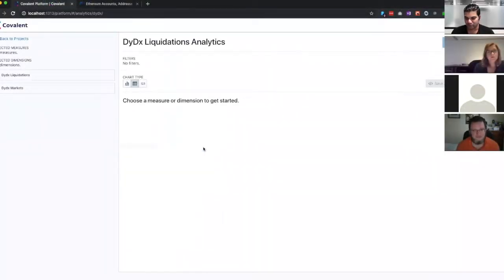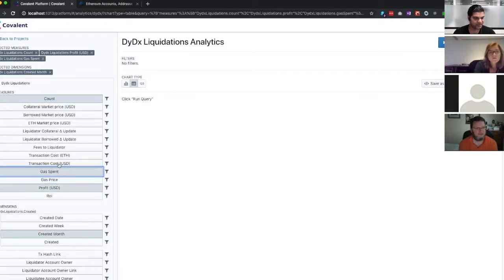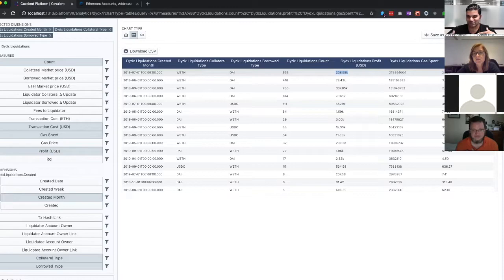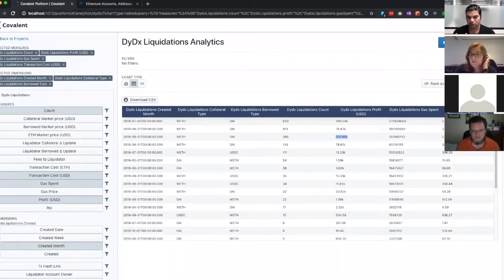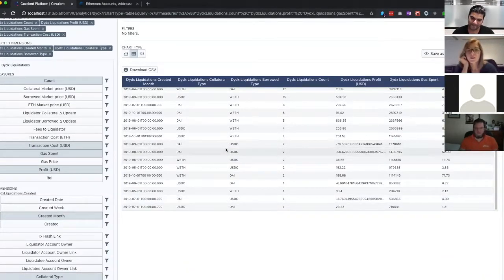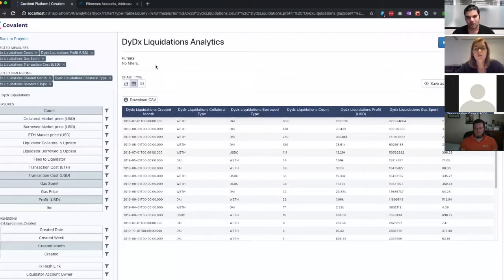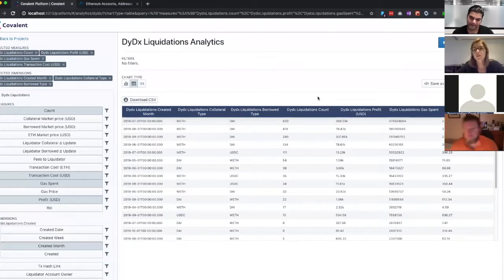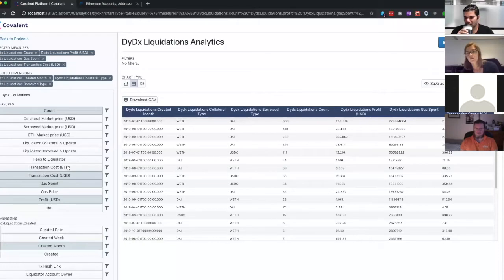DeFi behind the scenes with Covalent | Ep: 2 dYdX Liquidations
In this short video, we'll take a look at how liquidators are performing (financially) by liquidating under-collateralized loans on dYdX.